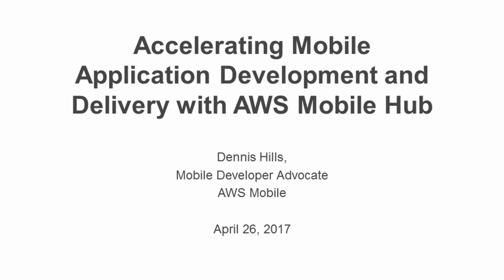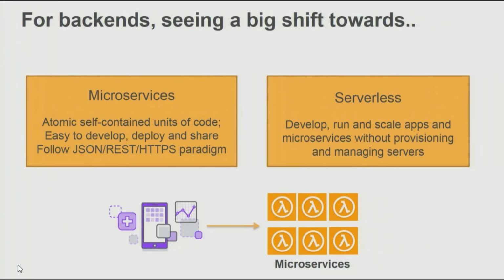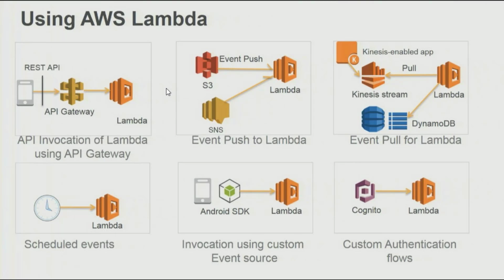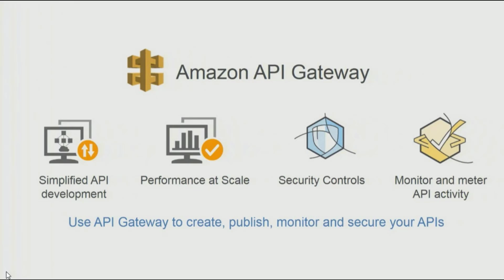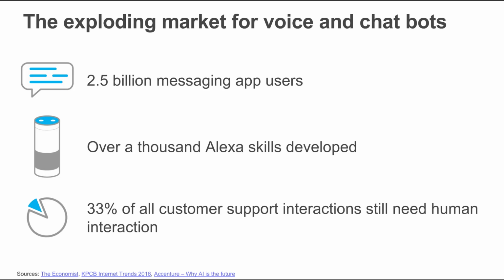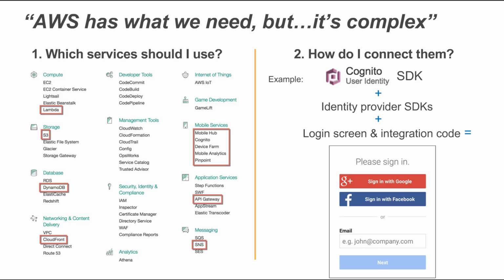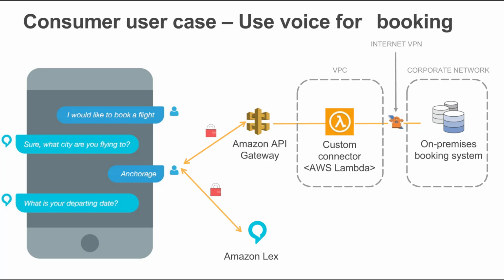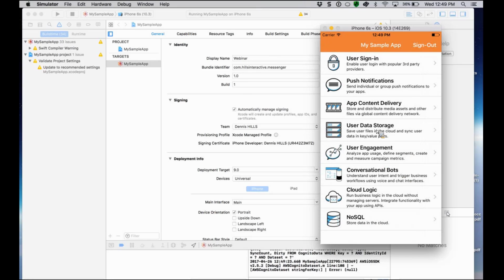Accelerating Mobile Application Development - AWS Mobile Hub - April 2017 AWS Online Tech Talks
Learning Objectives:
• Learn how to build mobile apps faster with AWS Mobile Hub
• Learn about the recent enhancement of AWS Mobile Hub

In order to be successful in today’s highly competitive mobile application market, developers need to quickly deliver unique, high quality, sophisticated mobile experiences to delight their users. Accomplishing this goal frequently requires a complicated back-end service to support tasks that are common to most apps such as user on-boarding/sign-up and identity management, user/app information storage, use engagement through messaging, and user/app analytics. Mobile developers, however, are often not experienced in back-end service creation and do not have an IT shop to do it for them. As a result, the mobile developers can spend inordinate amounts of time and effort working on the back-end services for their app rather than focusing on the creative and distinctive features of the app. Consequently, they may miss their time to market or app update frequency objectives. Missing these deadlines can severely limit the success of the app.

In this webinar, developers will learn how to take advantage of the AWS Mobile Hub to quickly and easily develop robust, scalable, high-quality back-end services to support their mobile applications. By taking advantage of AWS Mobile Hub to do the heavy lifting of the undifferentiated tasks in operating and maintaining these back-end services, developers have more time to focus on the unique and creative aspects of the app that are critical to its success. Furthermore, by taking advantage of AWS mobile services, the app can scale easily, quickly and robustly with the success of the app.